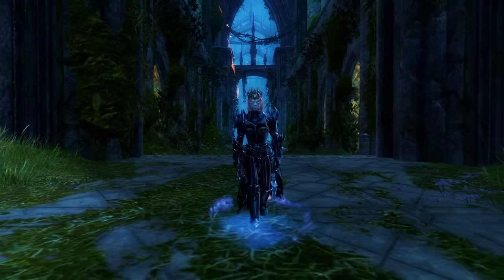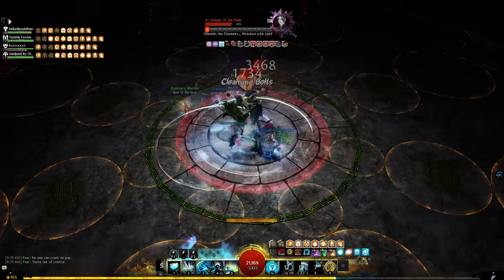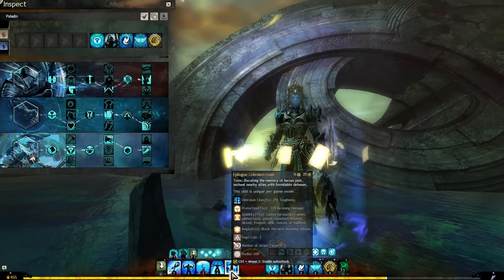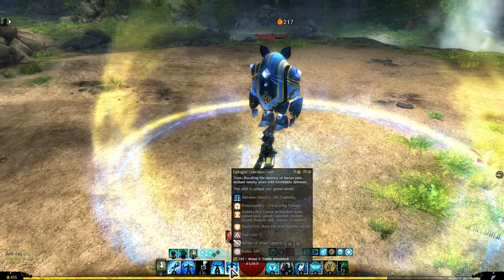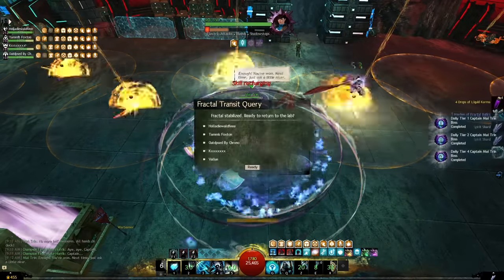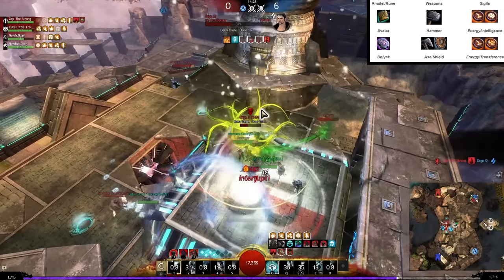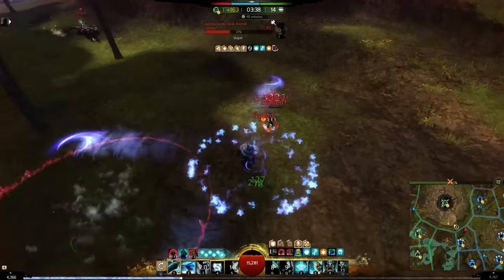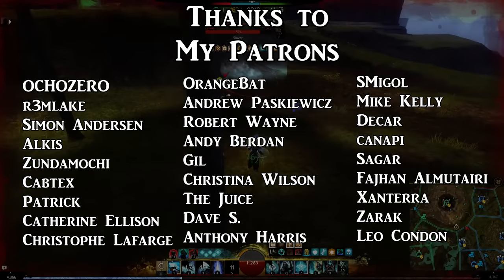The Paladin Firebrand - One Guardian Build for Guild Wars 2 PvE, PvP, WvW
With the reworks to Firebrand, there is a lot more decision making to playing around your tomes, so getting a feel for them may take some practice, but this video will serve as a guide for how I enjoy playing Firebrand in all the game modes of Guild Wars 2 while only requiring one set of gear.

Builds
PvE

0:00 - Intro
0:38 - Firebrand Mechanics
5:30 - Equipment
7:28 - PvE
10:16 - Mai Trin Fractal
14:56 - PvP
29:05 - WvW